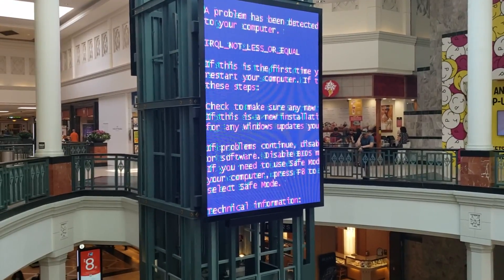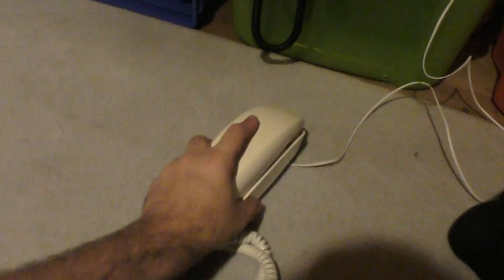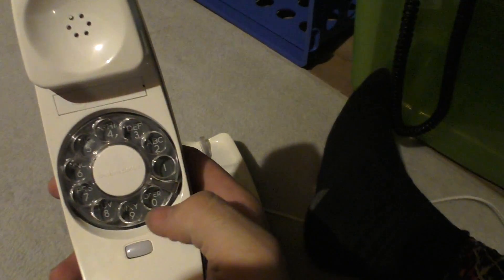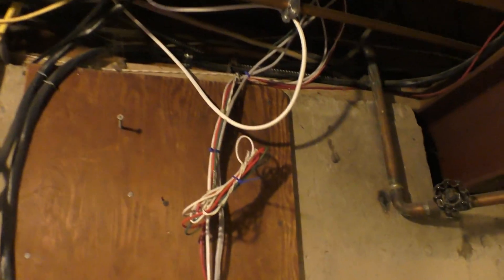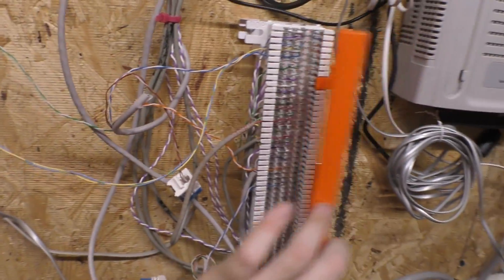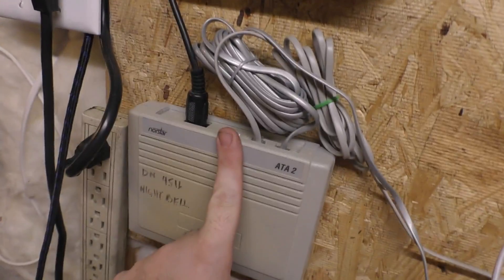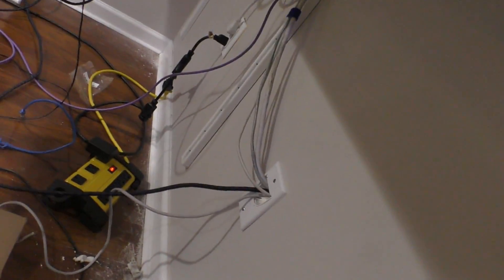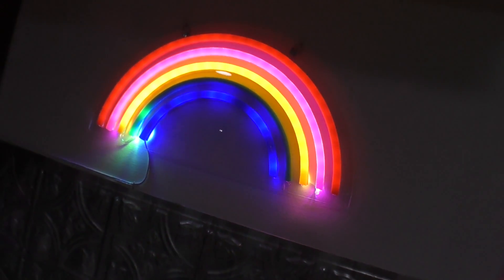The Rotary Dial Telephone in the Attic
Some short clips involving recent work and other nonsense.  (2019)

Yes I said "Cat5" when I meant "RJ45".   Yes I said "analog" when i meant "digital".   You know what I mean.